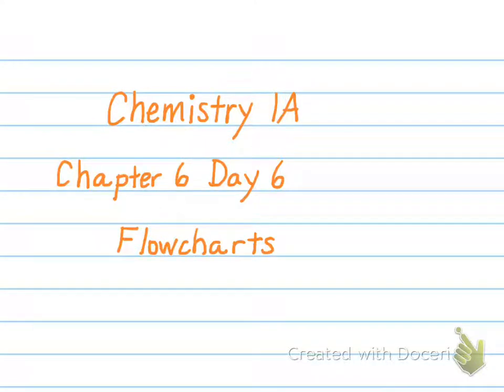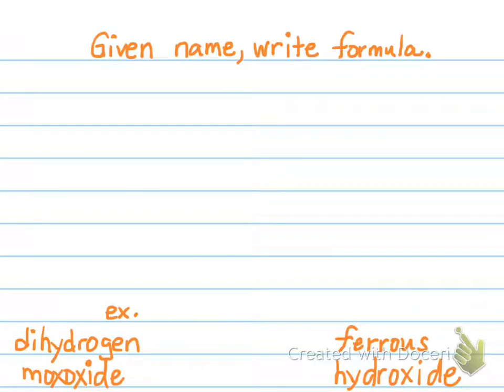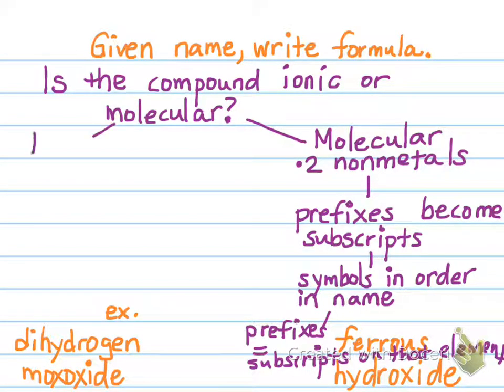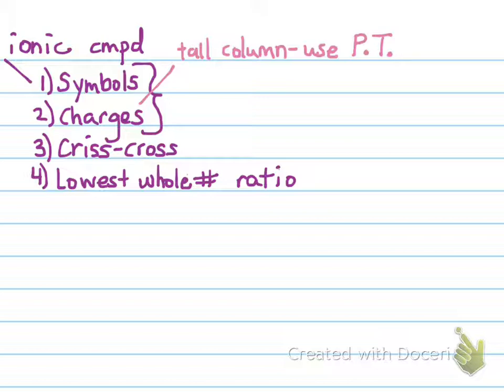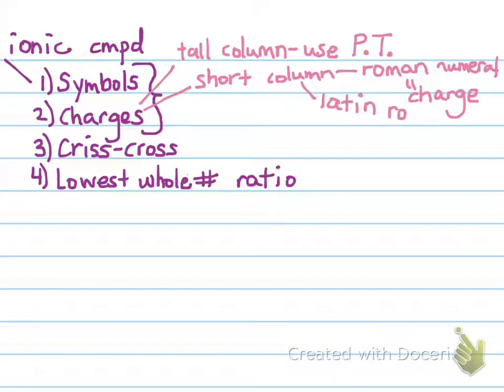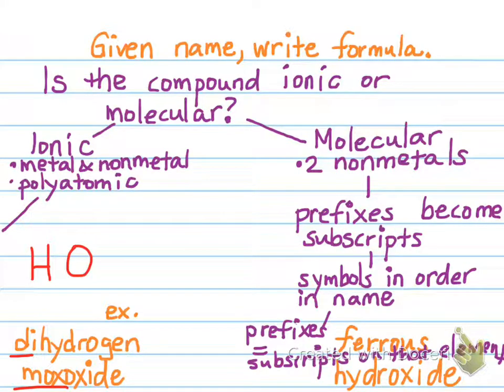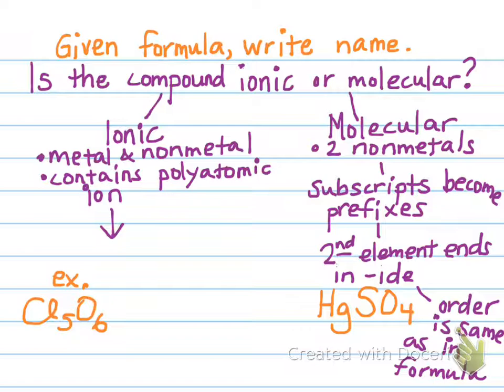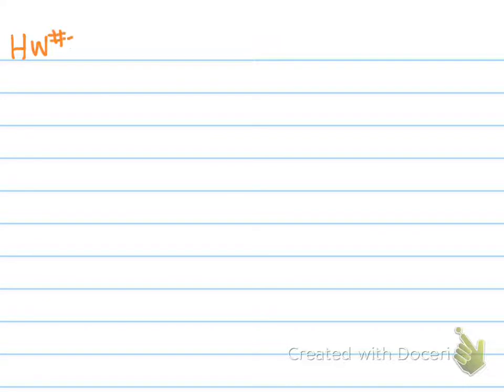C1A Chapter 6 Day 6